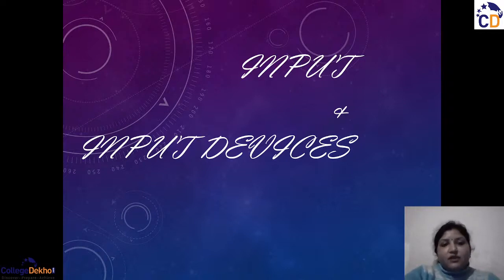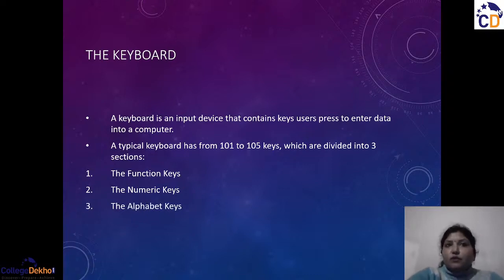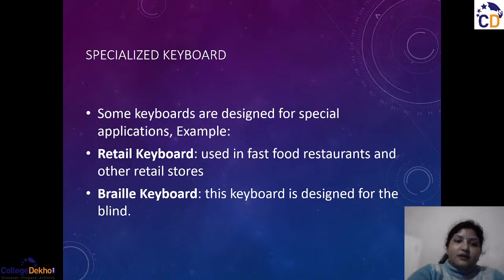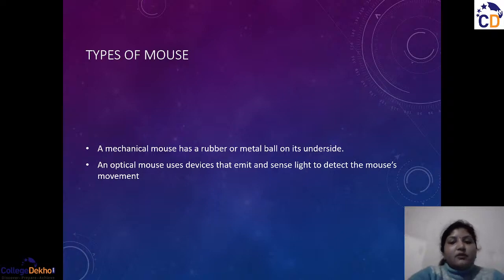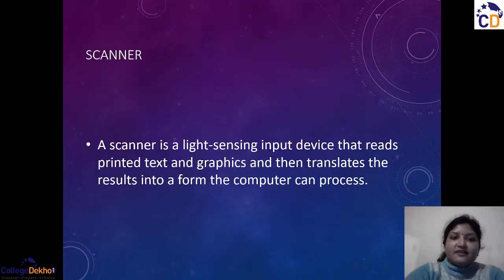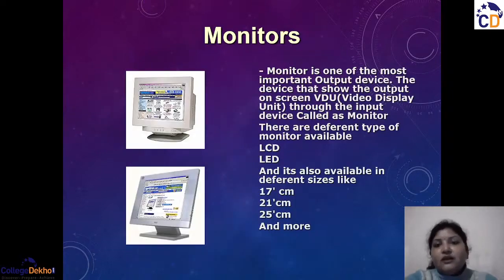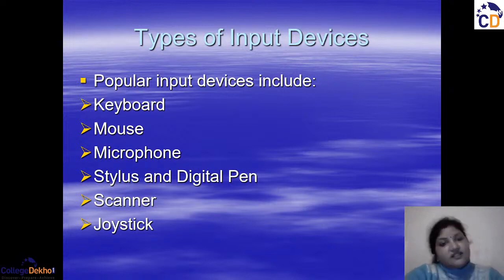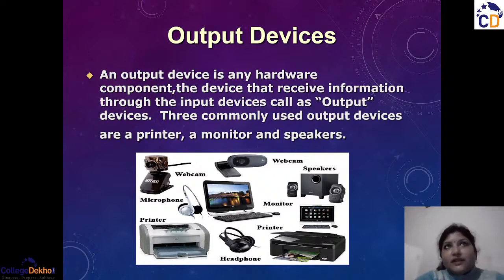Input & Output Devices Sheetal Ma'am College Dekho